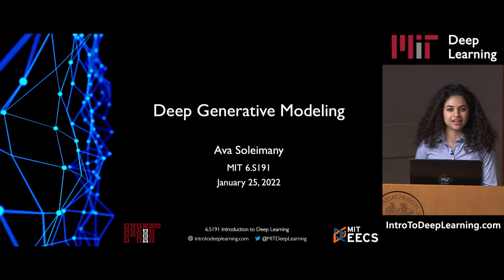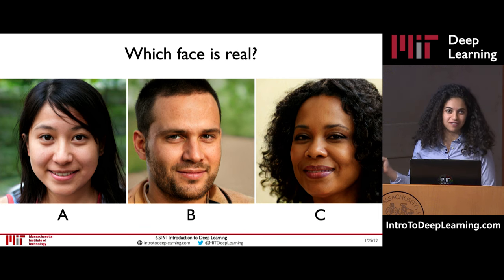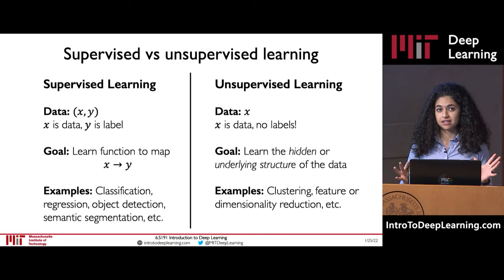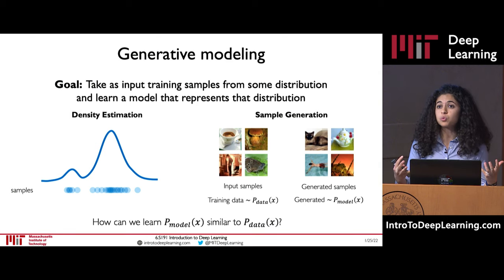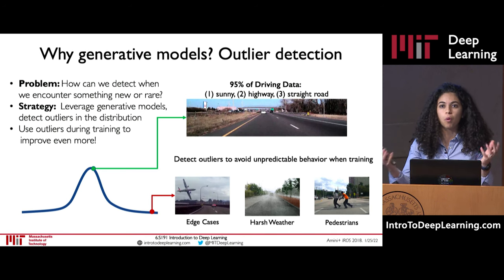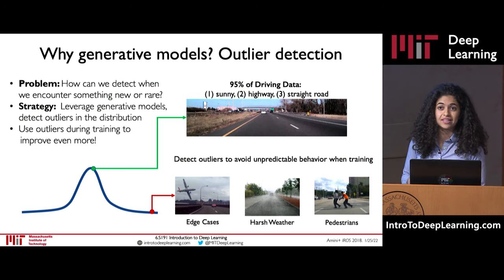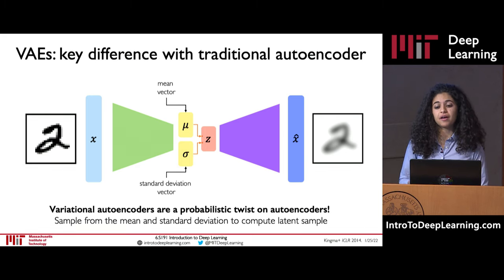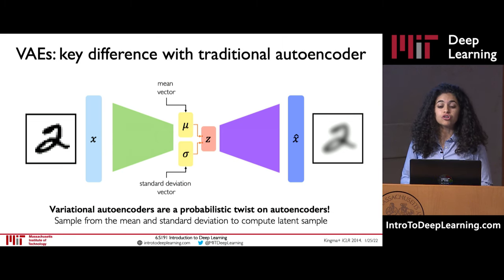MIT 6.S191 (2022): Deep Generative Modeling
Deep Generative Modeling
Lecturer: Ava Soleimany
January 2022

Lecture Outline - coming soon!